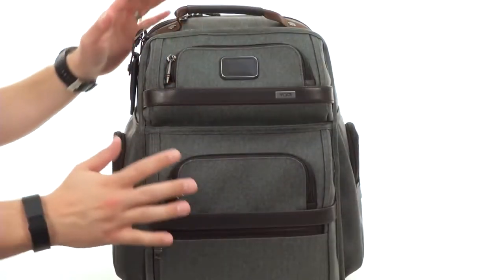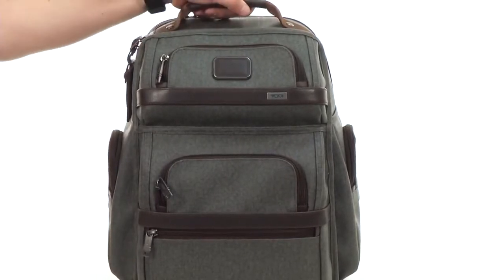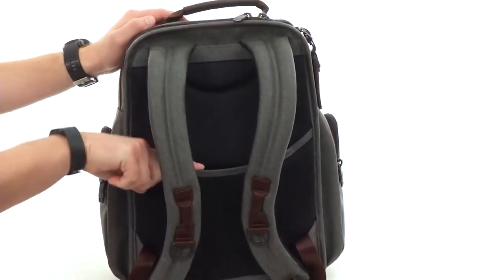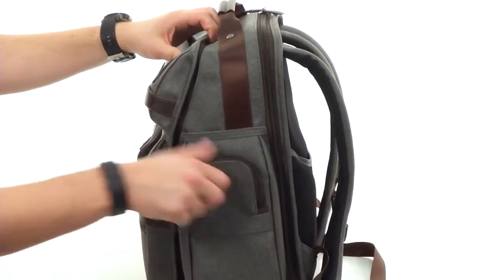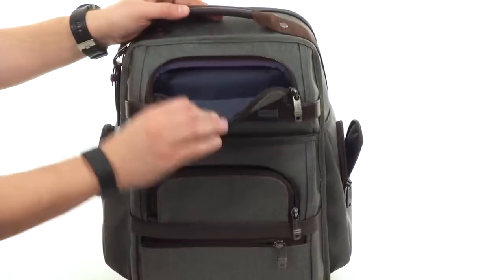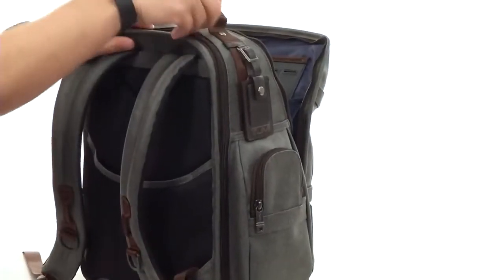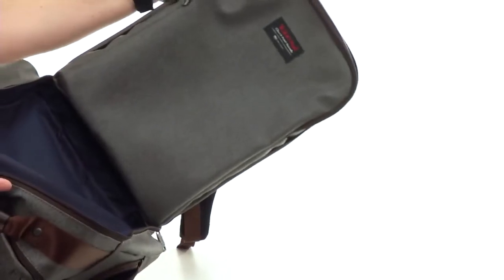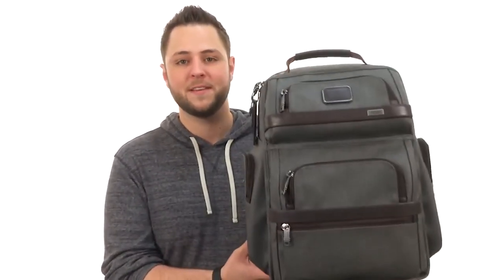Tumi TUMI ALPHA 3 ANTHRACITE BRIEF PACK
La colección Alpha 3 ofrece una BackPack para viajes y negocios que combina un diseño innovador, un rendimiento superior y una funcionalidad de primera clase. Es espaciosa y bien organizada, con bolsillos interiores y exteriores que garantizan un viaje de negocios sin problemas.¡Encuéntralo en Inkanta!